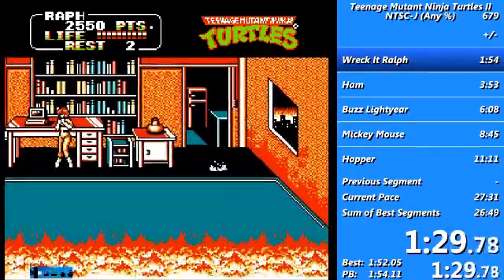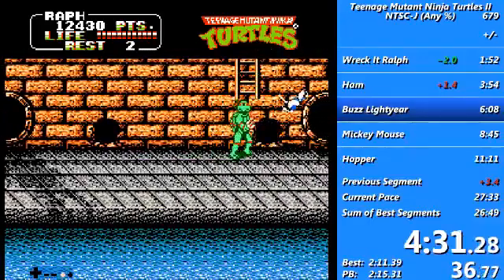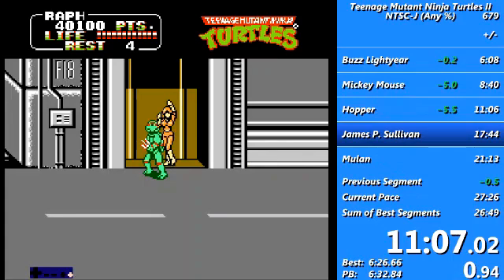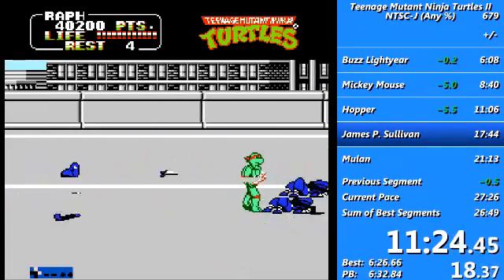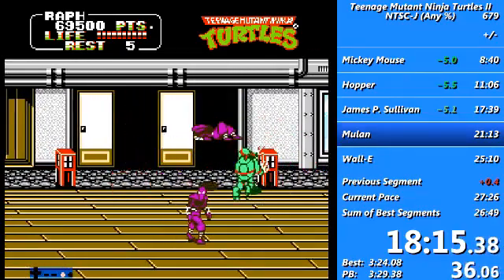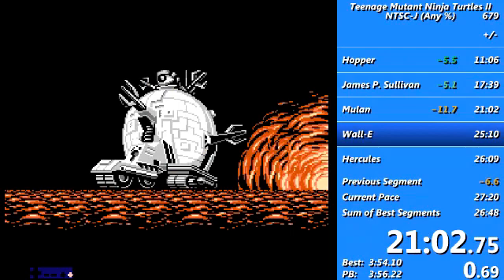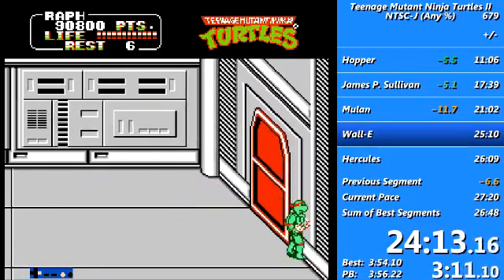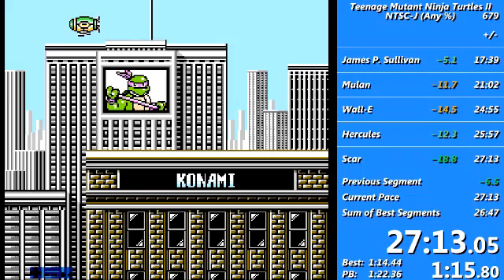TMNT 2: The Arcade Game - NTSC-J Tutorial and Strats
Here's my tutorial and strats I use to run TMNT 2 (NTSC-J). I break down my WR run and show you strategies I used from different runners and made it my own. Shout outs to junkyard_dave, FrankFC, HyphyRS, and Baize86 (wherever you are! Come back!) Thanks to the TMNT 2 community!